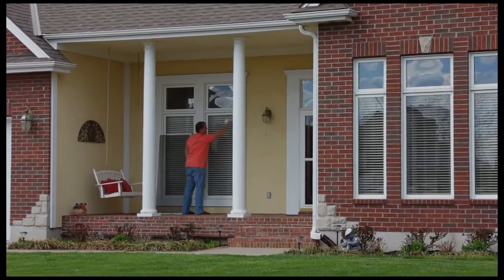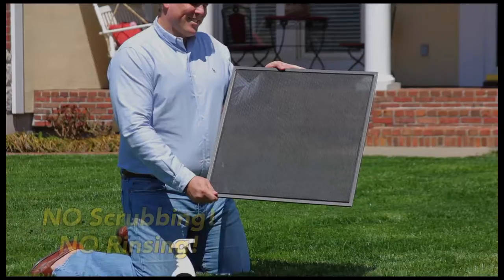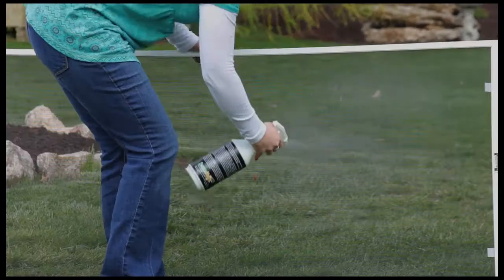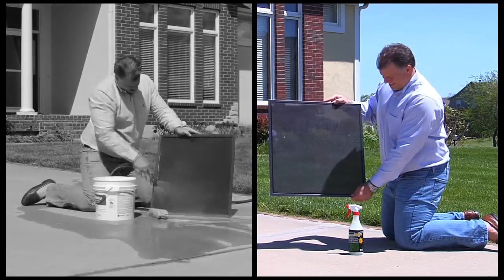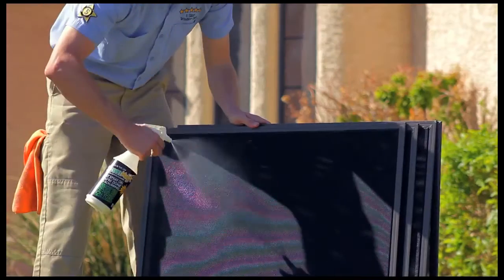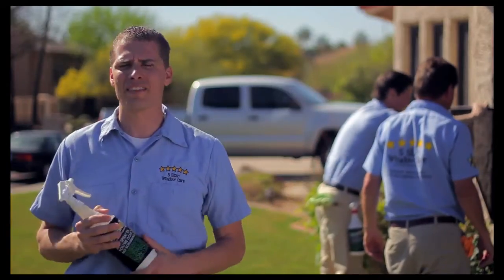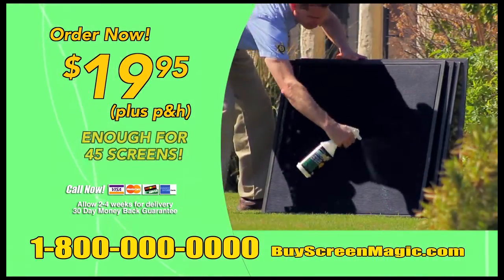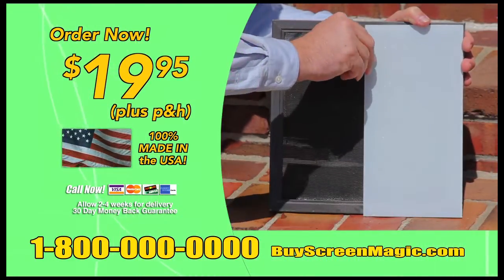Screen Magic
Screen Magic works on all types of screens. Bug screens, sliding screen doors, and solar window screens of all different colors. No need to drag out the soaps and brushes. Instead of spending your time scrubbing screens, use Screen Magic. No need to rinse off the screens with water. Just remove the screen, spray it with Screen Magic and replace it. The screens will look like new.